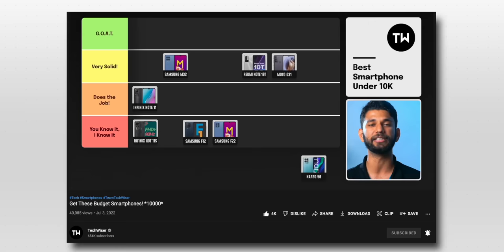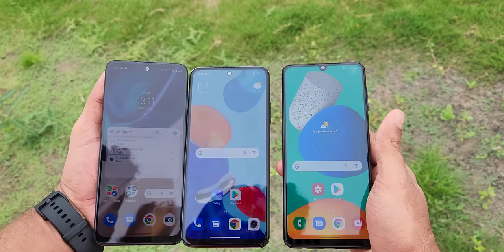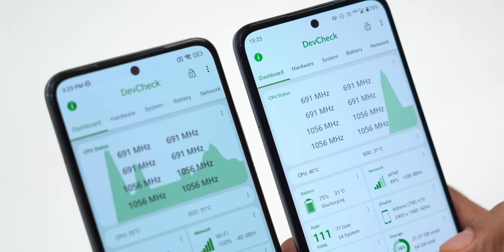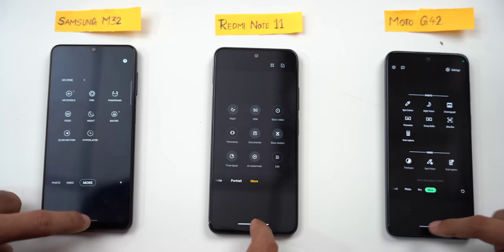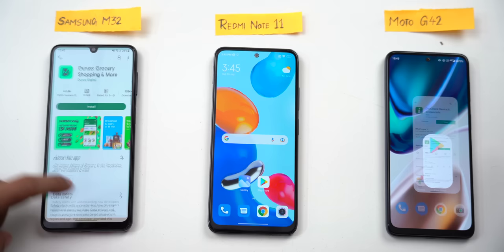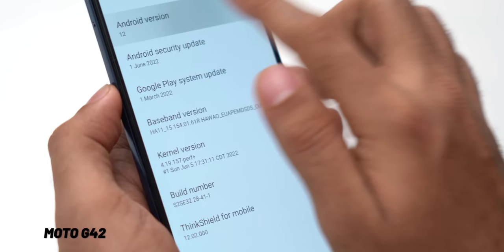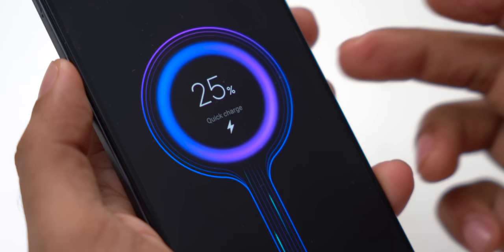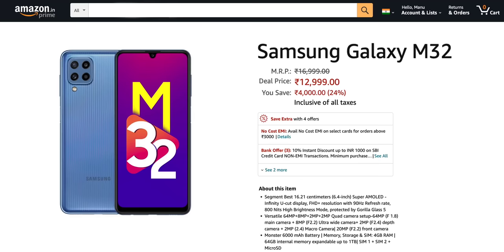The Best Budget Phone to Buy Right Now!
🌟  More Videos That You Might Like! 🌟

📺 Amazon Prime

📷 Camera 1:

Sony A7iii
Sony 50mm F/1.8

📸 Camera 2:

Canon 200D

💡 Lights and Softbox:

Godox SL60W Lights
Godox Softbox

🎙 Microphones:

Rode Wireless GO II
Maono AU-A04
Blue Snowball iCE

🎧 Headphones:

Sony WH-1000XM3
Sony WH-1000XM4

💻 Editing Machines and Monitors:

2021 Apple iMac
2020 Apple MacBook Air M1
LG 25-inch UltraWide

💿 SSD:

Samsung T5

🥍 Tripods:

Manfrotto MT055XPRO3

🌟 Team TechWiser 🌟